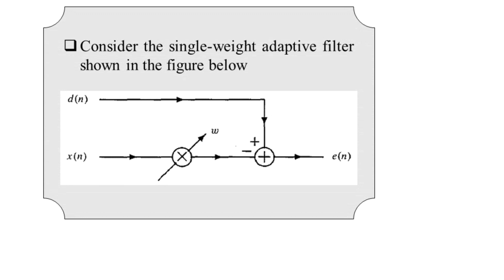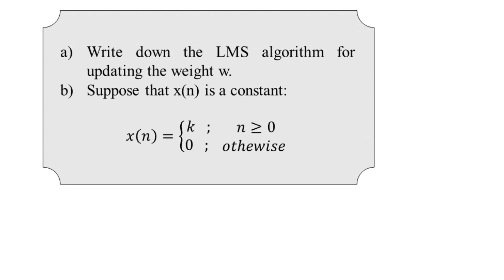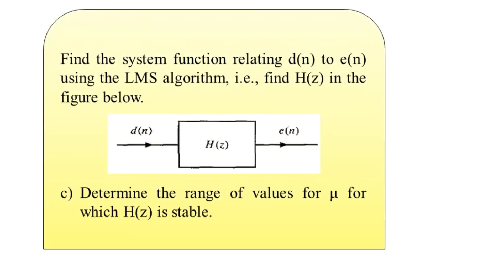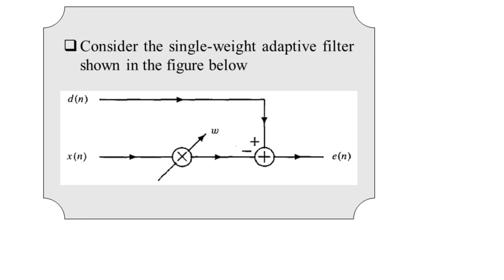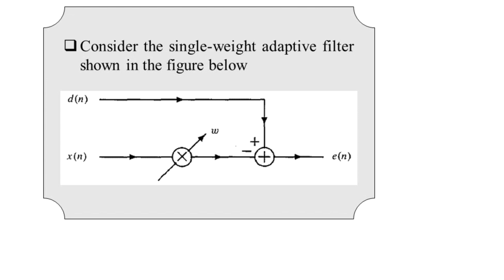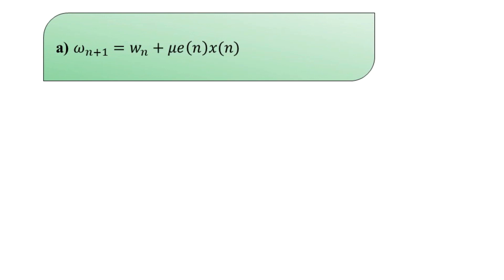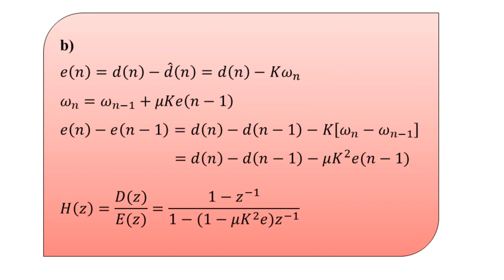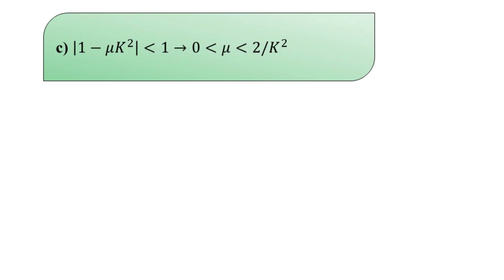The LMS Algorithm | Problem Practice | Adaptive Filtering | Advanced Digital Signal Processing